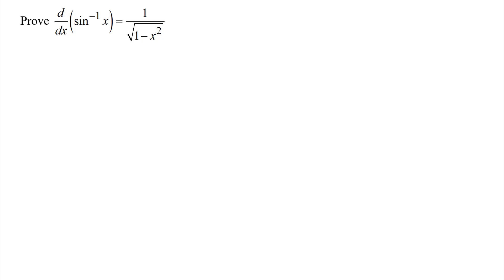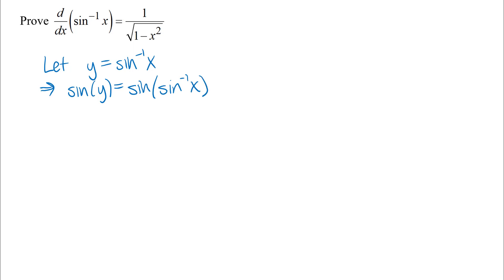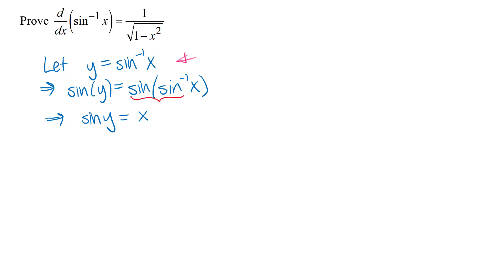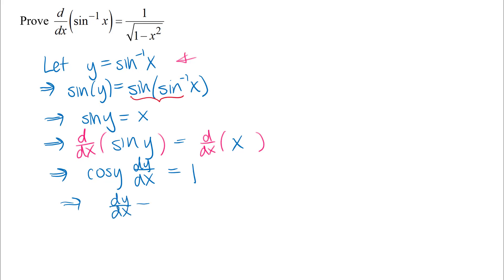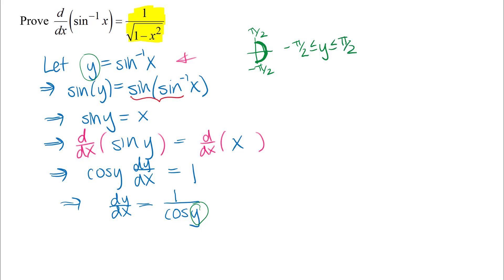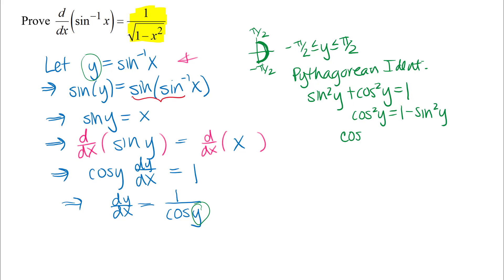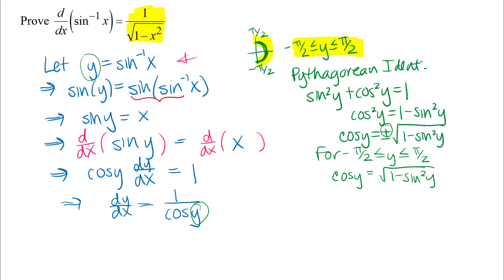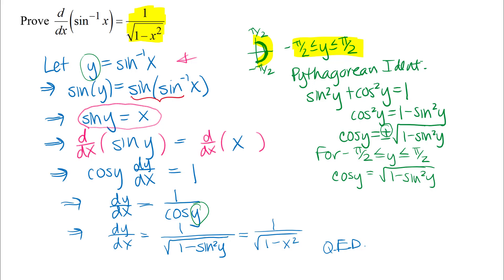Prove Derivative of Inverse Sine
A proof that the derivative of the inverse sine function is what we said it was.